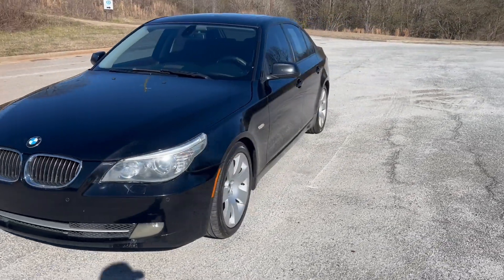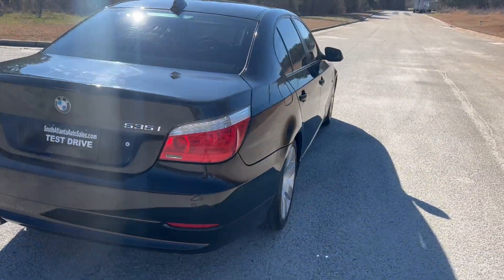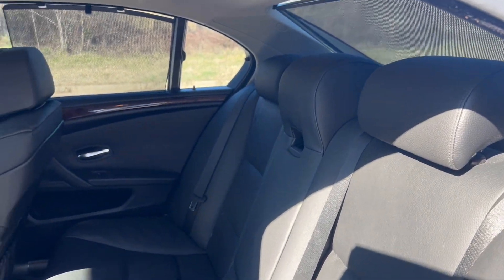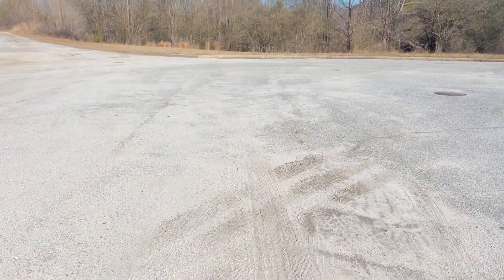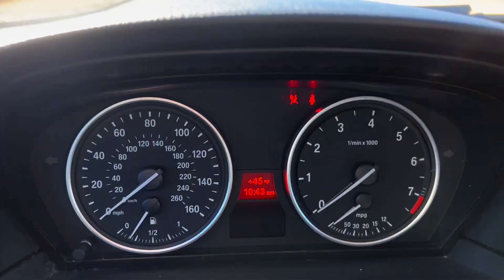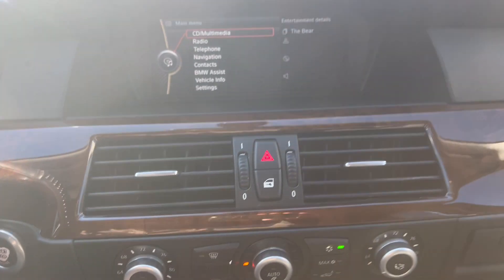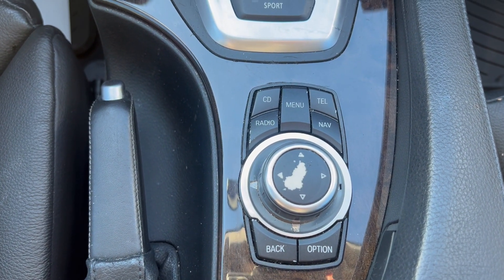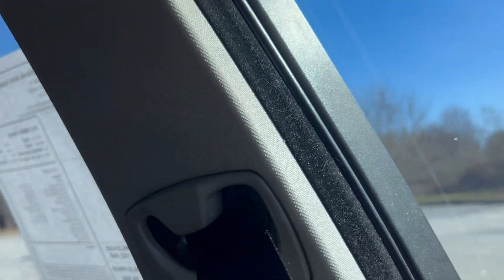2010 BMW 535i